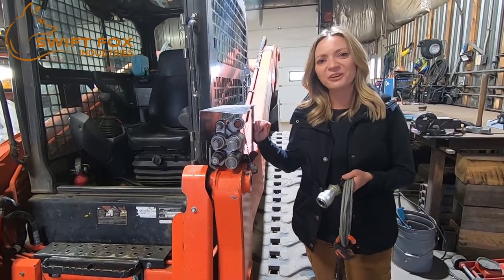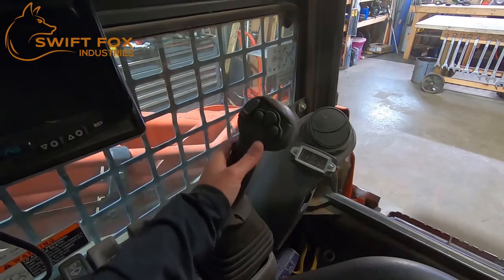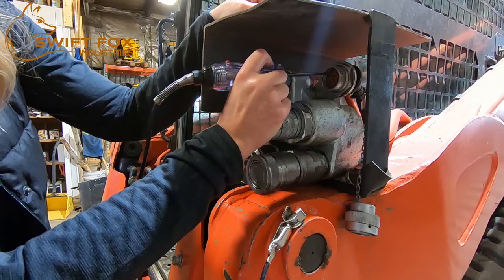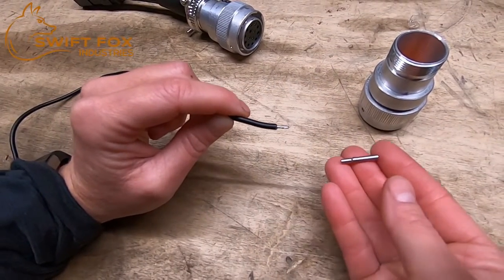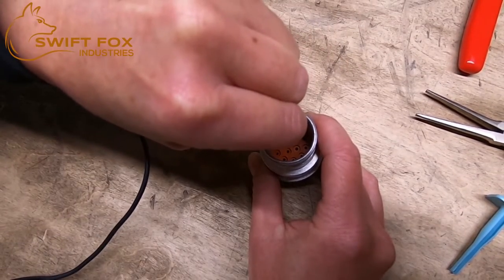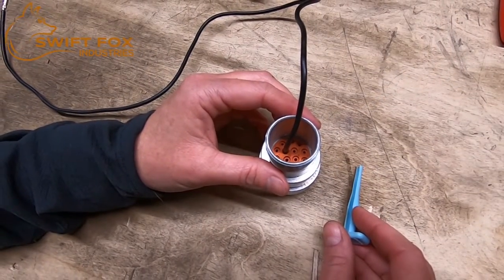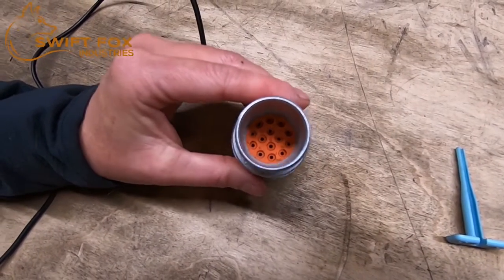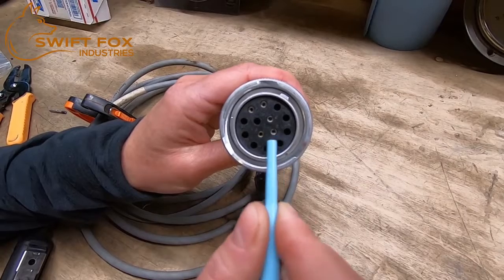How to Wire a Skid Steer Attachment Plug, by Swift Fox Industries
This video is an overview of how to check your skid steer electrical plug for function, determine which pins are associated with which joystick buttons, and how to wire or reset the electrical plug on the skid steer attachment.

We only cover the 12 volt plugs used by most manufacturers. Most are 14 pin as seen in this video and some are 8 pin but the procedures are the same. The 8 pin plugs may not use B for a ground.